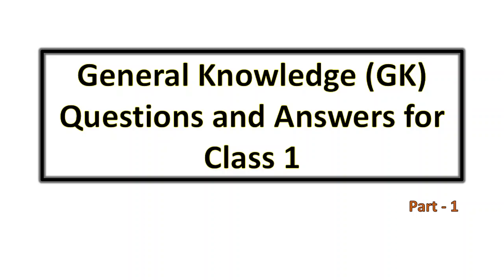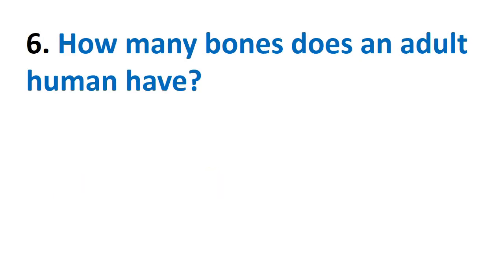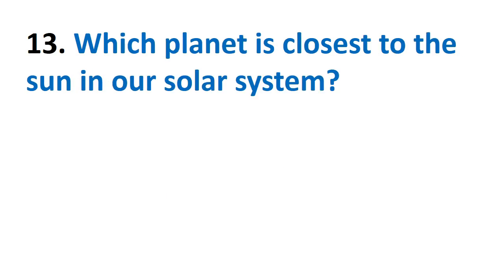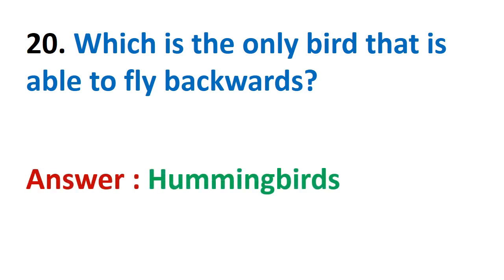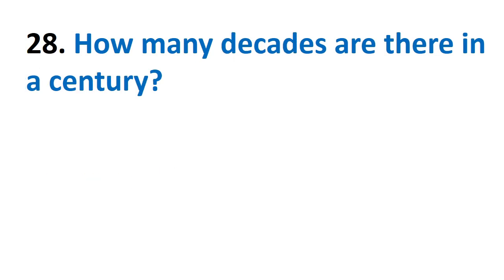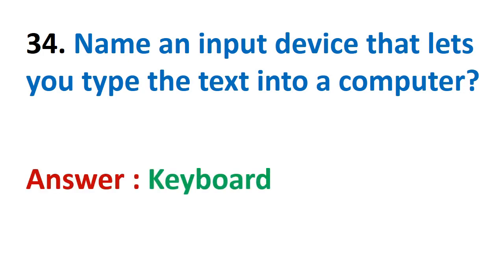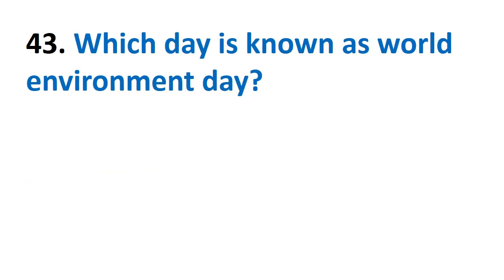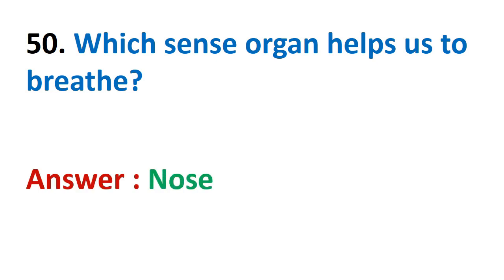Class 1 GK | GK Questions for Class 1 | General Knowledge for Class 1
In this video, I am sharing 50 GK questions for class 1 with answers.